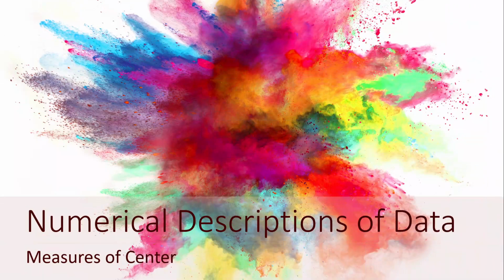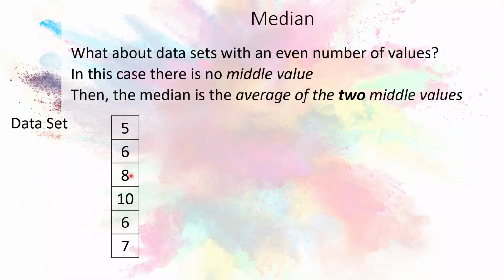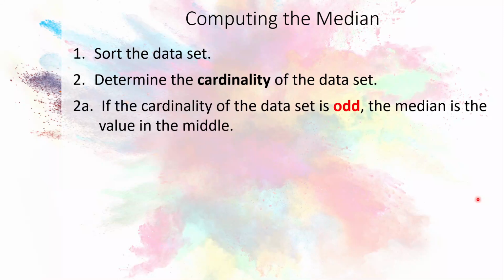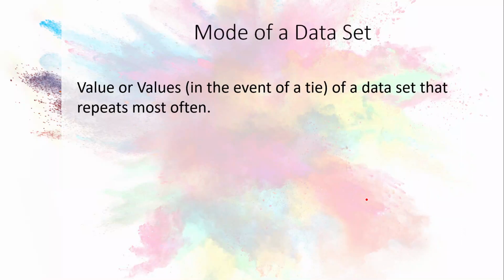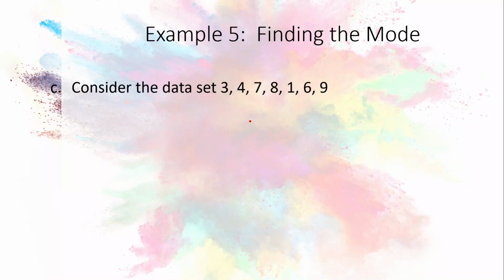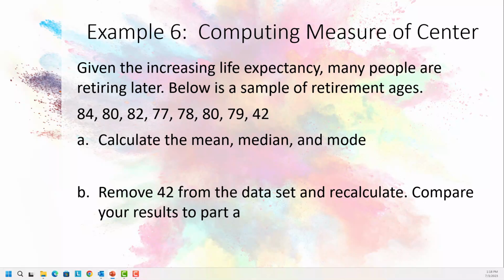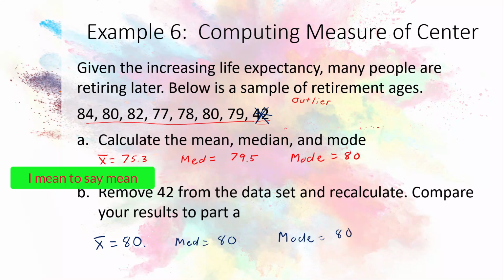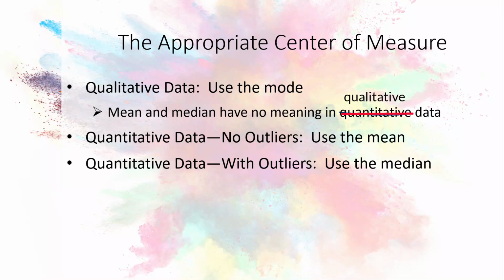MA 200 Section 3.1 Median and Mode